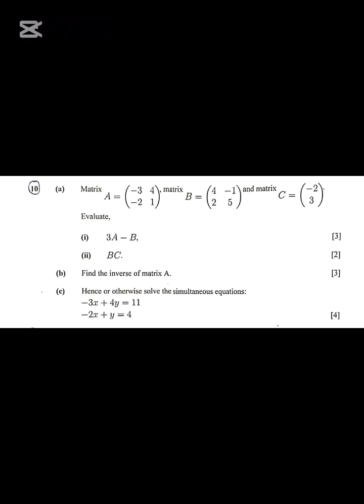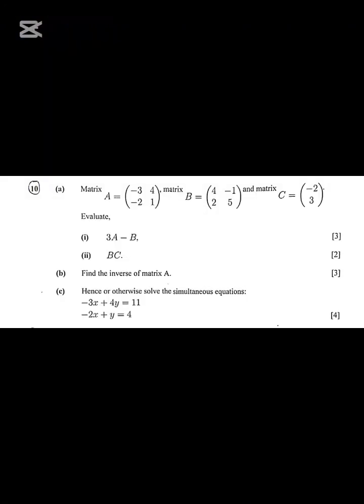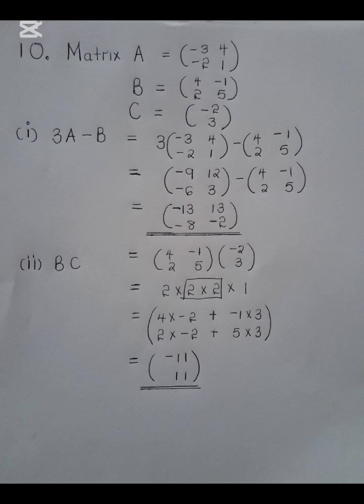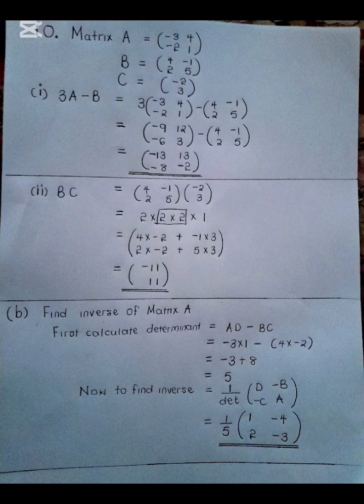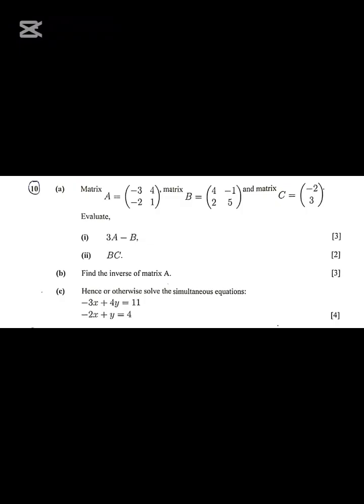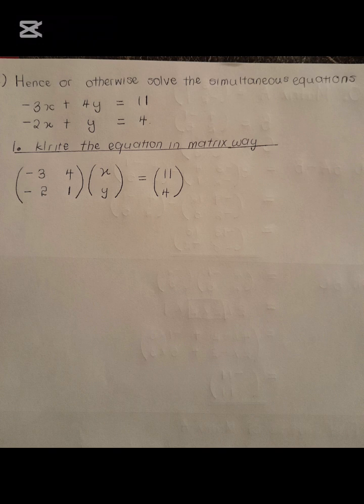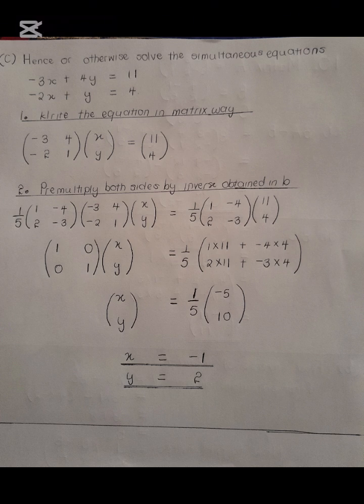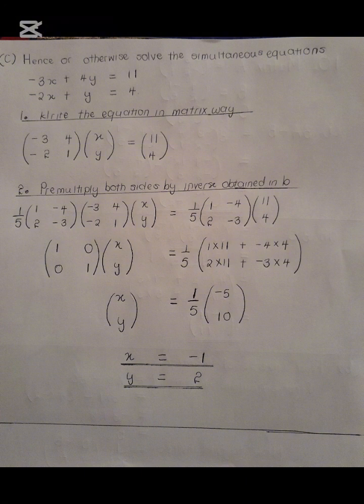Zimsec June 2025, Matrices solutions